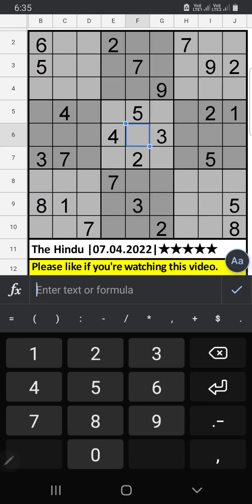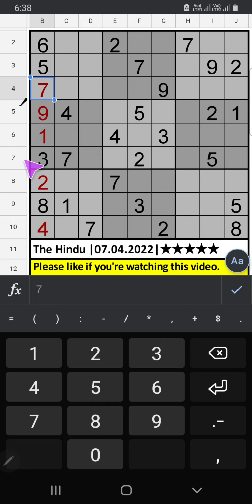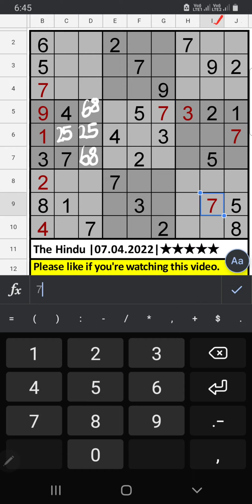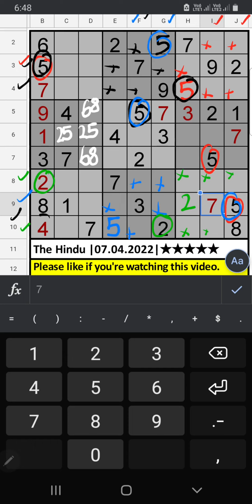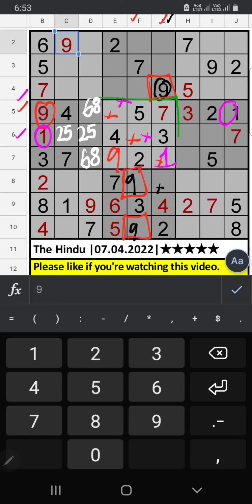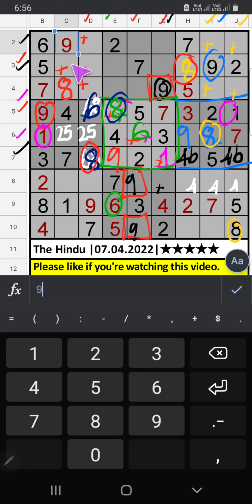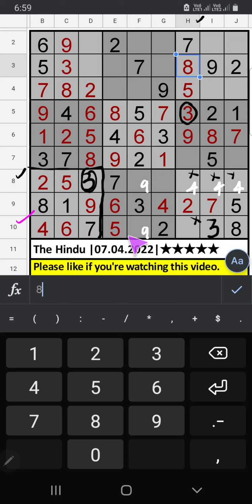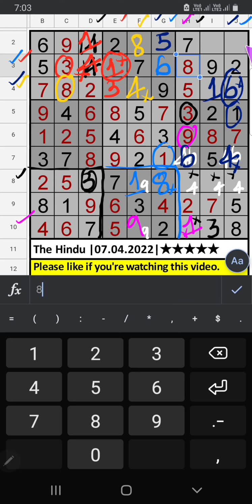🔴🔊How to Solve The Hindu Sudoku 5 Star | Step by Step Solution | 07.04.2022| Level ★★★★★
Difficulty Level ★★★★★
06 April 2022
05 April 2022
04 April 2022
03 April 2022
02 April 2022
02 April 2022
01 April 2022
28 March 2022
22 March 2022
🔊How can I solve sudoku with pair numbers quickly? The Hindu Sudoku 4 Star Step-by-Step Solution | 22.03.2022